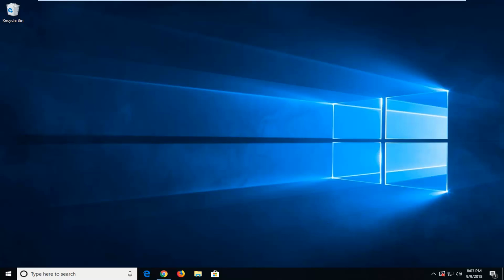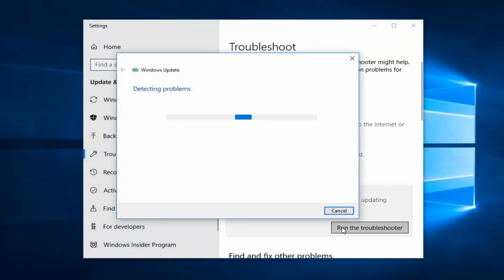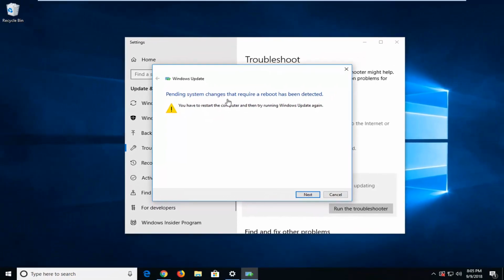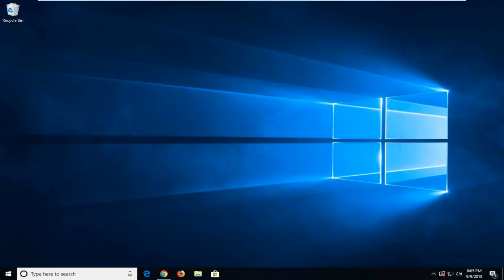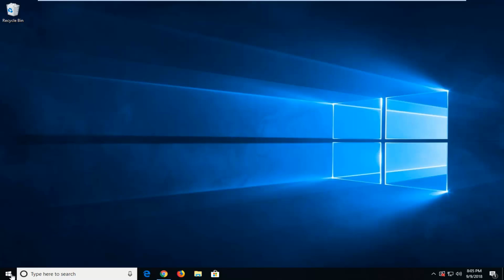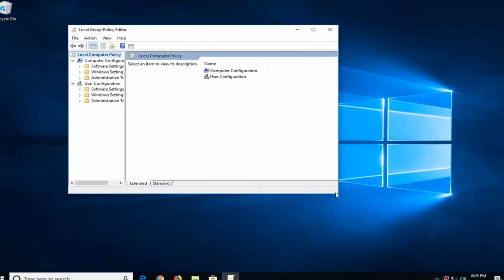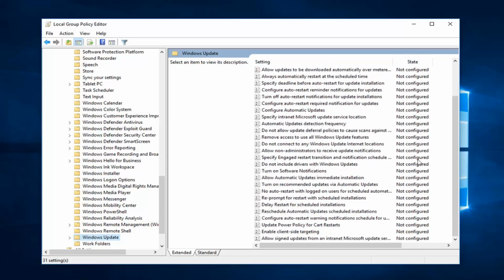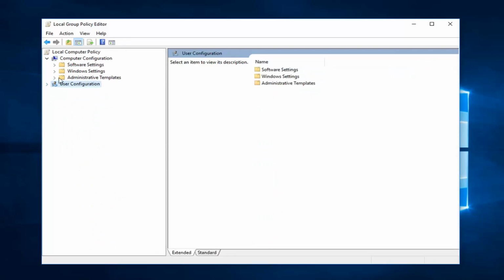Windows 10 Missing Check for Updates Button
The Settings app has received a lot of improvements since it was first introduced in Windows 10, and in the Creators Update, the experience has improved even more thanks to a slew of new changes, including a new option to hide pages in the app.

If you're an IT administrator, or you share your computer with friends and family members, you know that giving users full access to the Settings app can result in unwanted misconfigurations. Previously, you could only show everything in Settings, or hide it completely, but starting with version 1703, Windows 10 introduces a new option to restrict access to certain parts of the Settings app — just like how you can block certain sections of Control Panel.